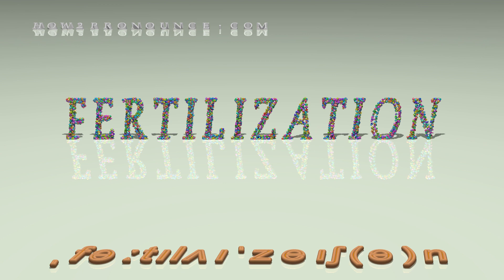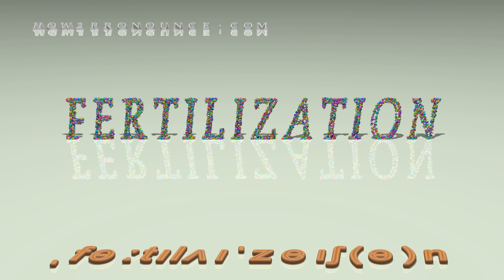fertilization - pronunciation in British English (three voices / accents)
This video shows the pronunciation of fertilization in British English by three different voices/accents.